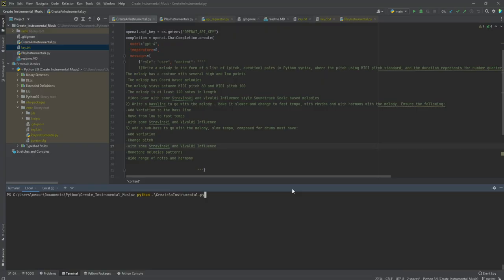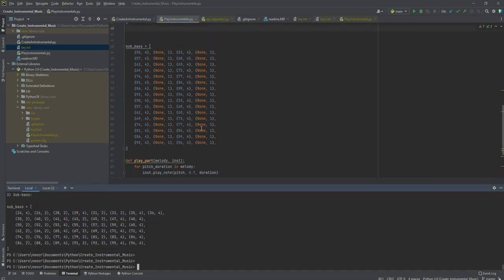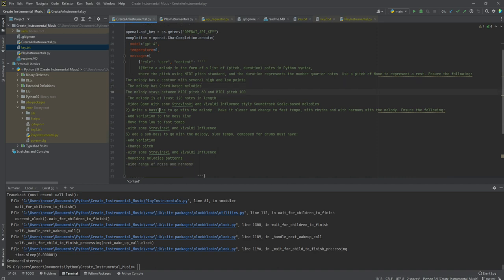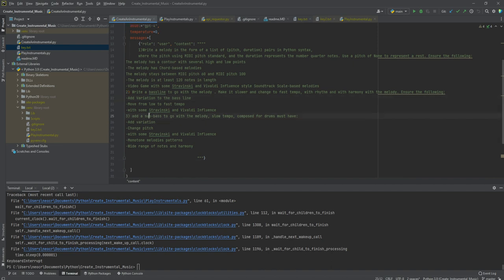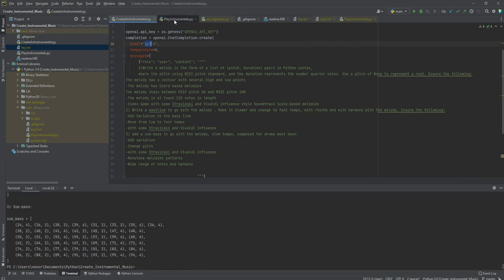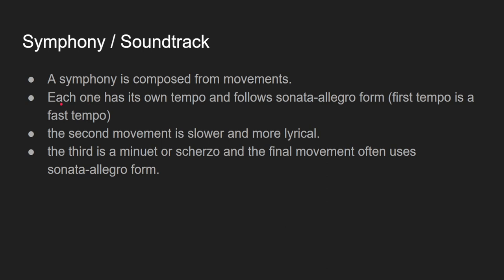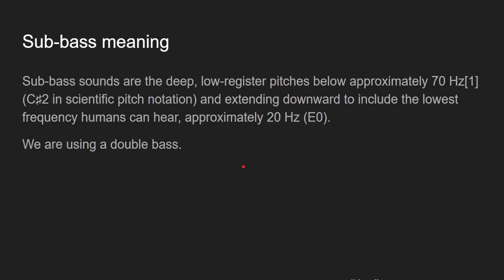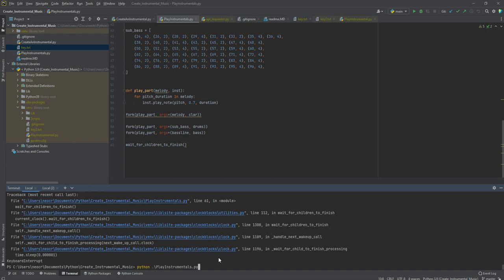ChatGPT-4 API - Creating and Instrumental Song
Our Skillshare courses:
Learn solana developer foundations: